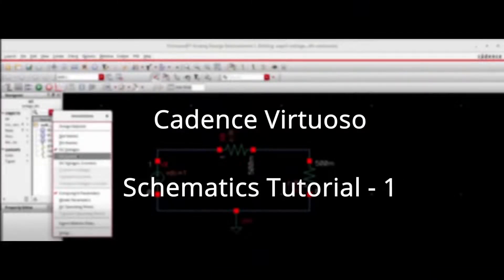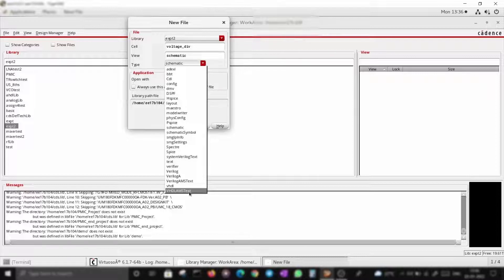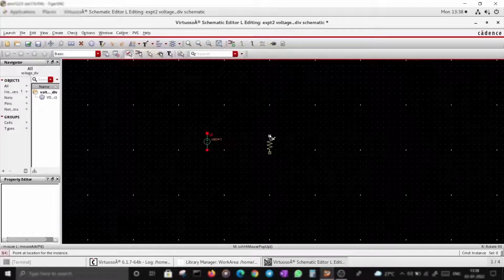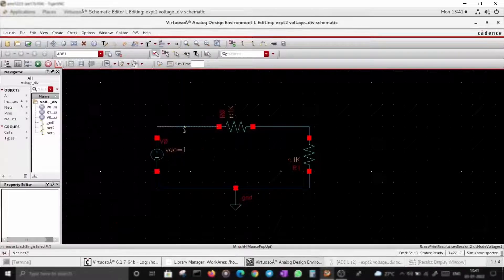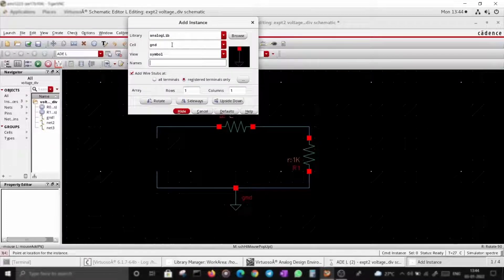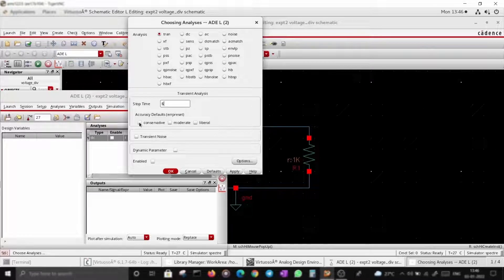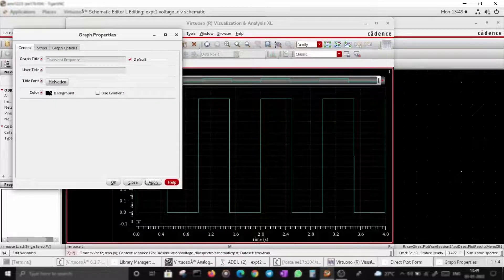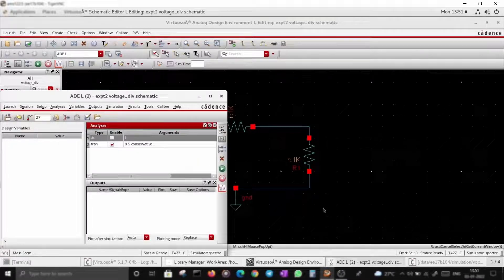Cadence Schematic tutorial 1 | DC & Transient simulations | Plotting wavefroms.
This video will help you to get started with cadence virtuoso schematic simualtions.
Topics covered :
Instantiating, editing elements in schematics etc.,
Bindkeys (short cuts)
DC simulation
Transient simulation
Waveform window.